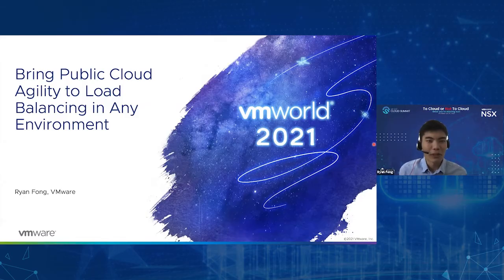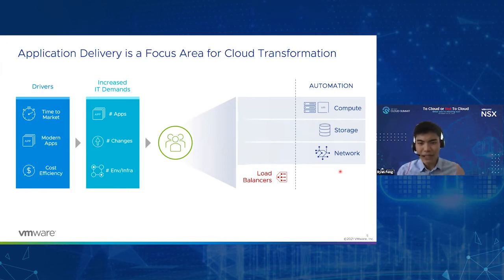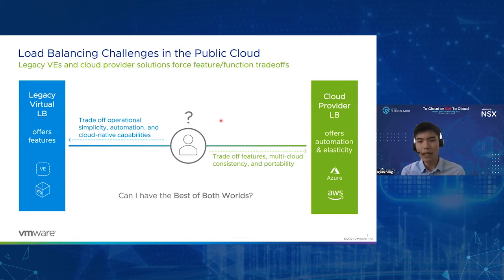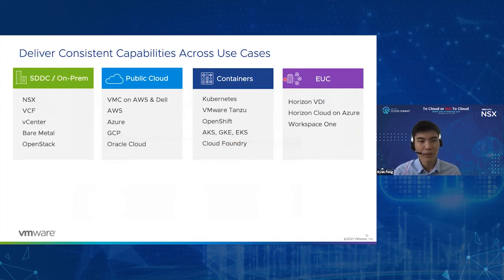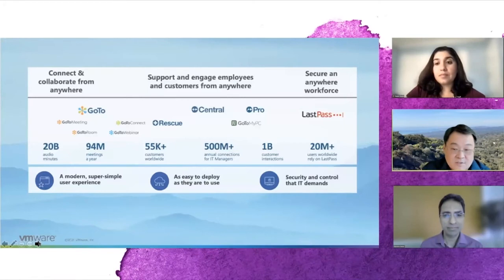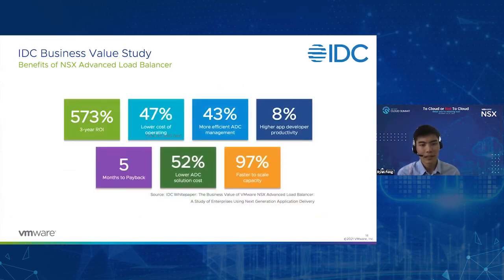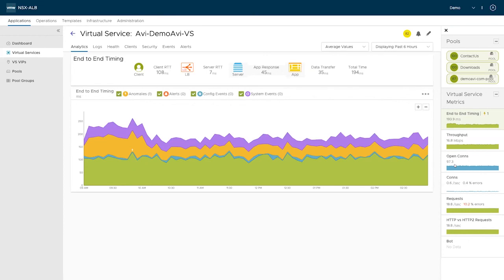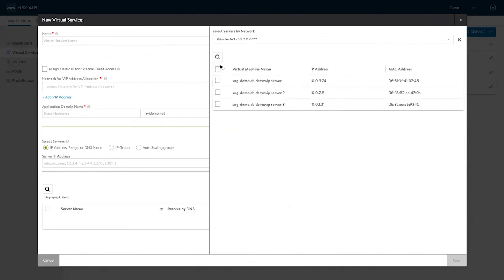Hall 2 (VMware) NSX – Cloud Native Application Delivery with VMware NSX Advanced Load Balancer